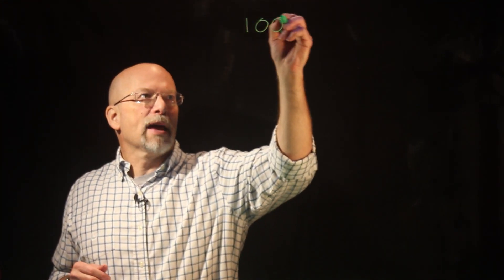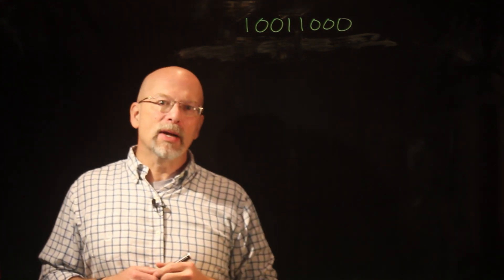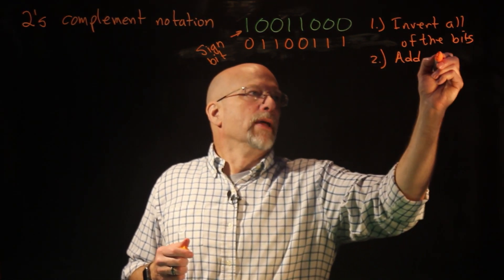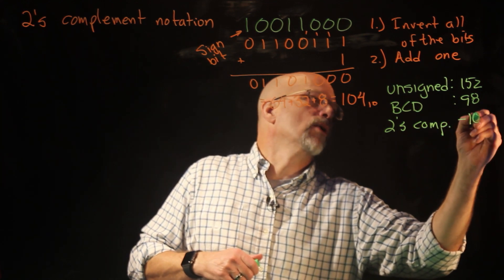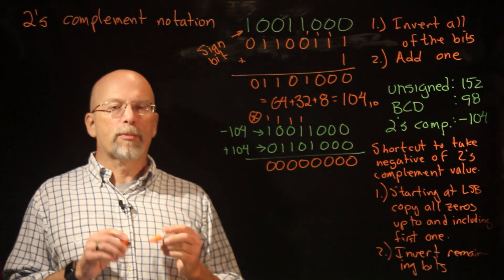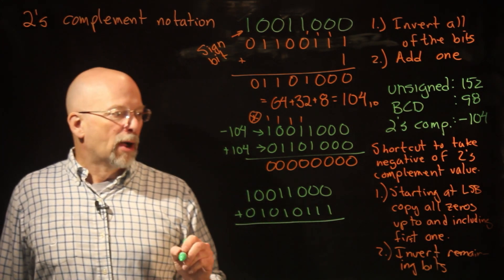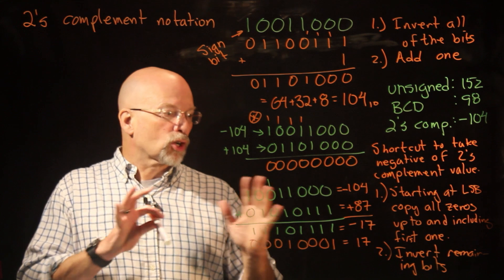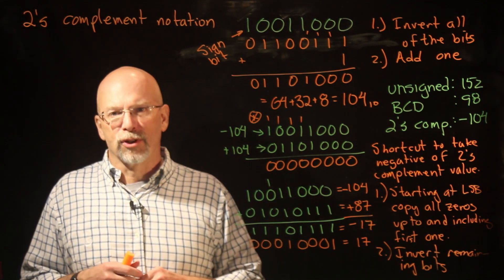Ep 014: Two's Complement Notation Example and Shortcut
The use of two's complement notation is reinforced through a conversion example, which leads to a shortcut to take the negative of an integer.

Take aways:
At the completion of this lesson, each student should be able to:
• distinguish between positive and negative values in two's complement representation;
• evaluate the results of a binary addition in two's complement; and
• convert a two's complement binary value to decimal.